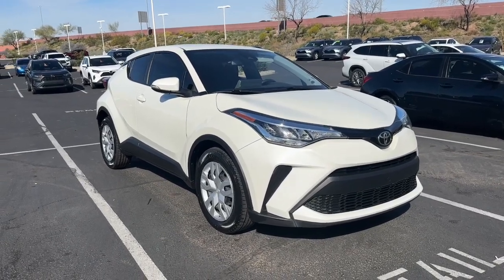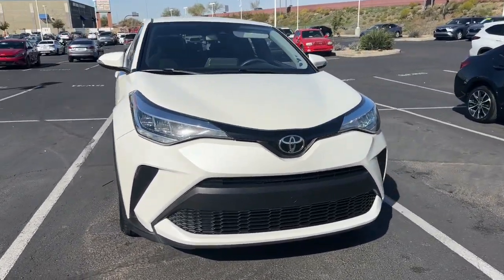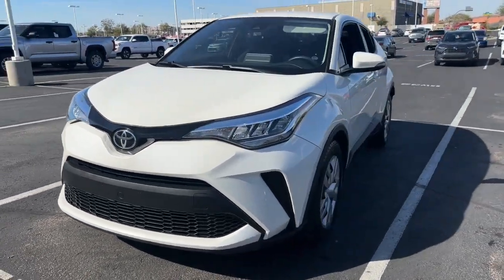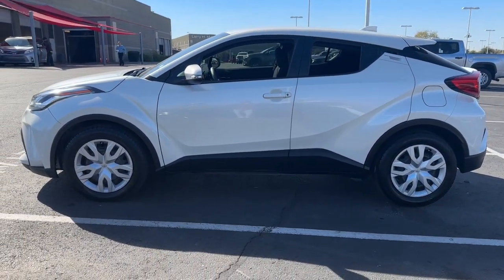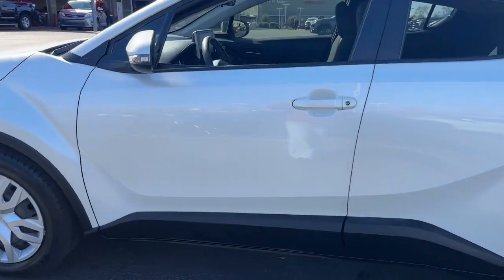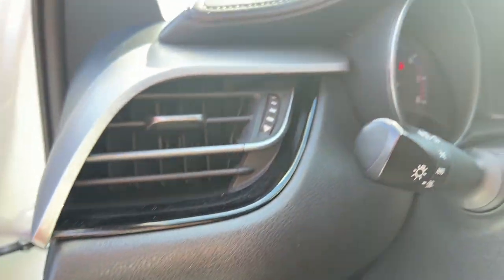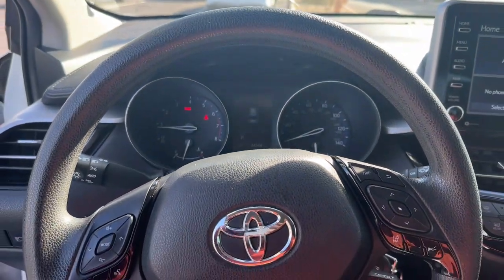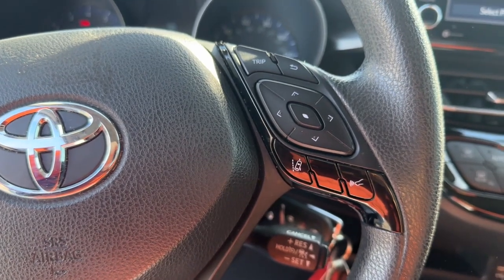2021 Toyota C-HR_FWD Mesa, Tempe, Chandler, Scottsdale, Gilbert, AZ 230731A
Blizzard Pearl Used 2021 Toyota C-HR_FWD LE available in Mesa, Arizona at Riverview Toyota. Servicing the Tempe, Chandler, Scottsdale, Gilbert, AZ area.

Riverview Toyota
2020 W. Riverview Auto Drive

THIS CUSTOMER TRADED OUT C-HR INTO A BRAND NEW TOYOTA COROLLA SE. HE WANT SOMETHING WITH MORE FUEL ECOMONY AND NO MORE CO-SIGN NEEDED.BROUGHT HERE SERVICED HERE TRADED BACK AT BERGE TOYOTA27/31 City/Highway MPGOne-Owner.Backup Camera Bluetooth Touch Screen Controls One Owner ABS brakes Brake assist Cargo Net - Spider (TMS) First Aid Kit (TMS) Front dual zone A/C Illuminated entry Preferred Accessory Package w/Carpet Mats (TMS) Radio: AM/FM Stereo w/8 Touch-Screen Display Steering wheel mounted audio controls Traction control Turn signal indicator mirrors.Blizzard Pearl 2021 Toyota C-HR LE FWD CVT 2.0L I4 DOHC 16VAll vehicles pass a stringent 160 point inspection. Most late model vehicles have Platinum Toyota warranty options available for pennies on the dollar!Our Mission:* To ensure you have an exceptional experience with us today regardless of your decision.* To treat you with respect and provide you with all the information you need to make informed choices.* To help change your perception about what the car buying and car servicing experience should be.* To build your desire to share your wonderful experience with friends and family..